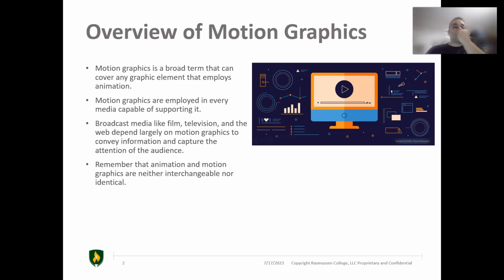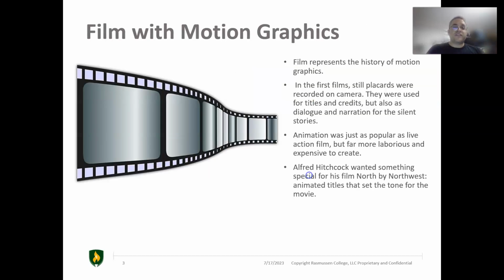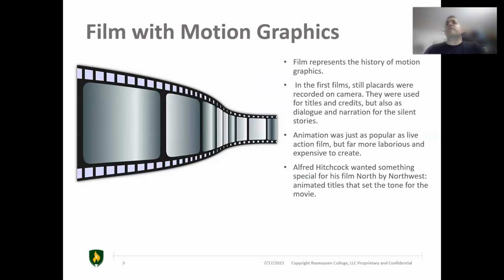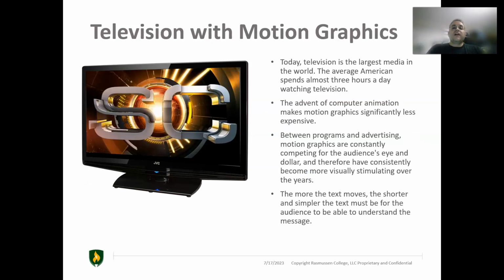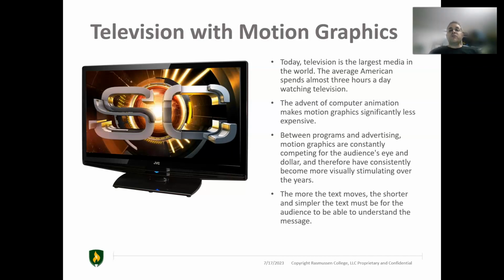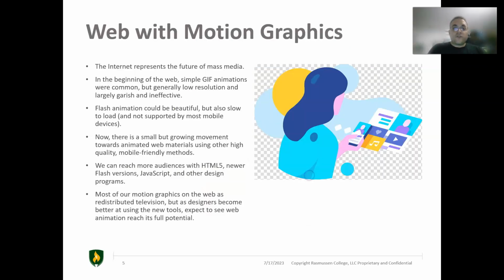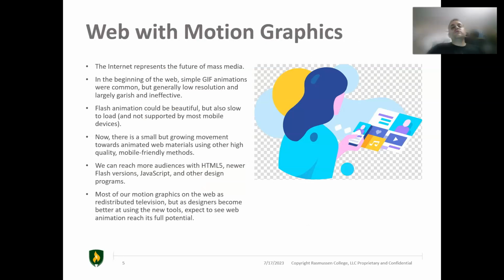AniCap_Sum23_Week3_Ann1